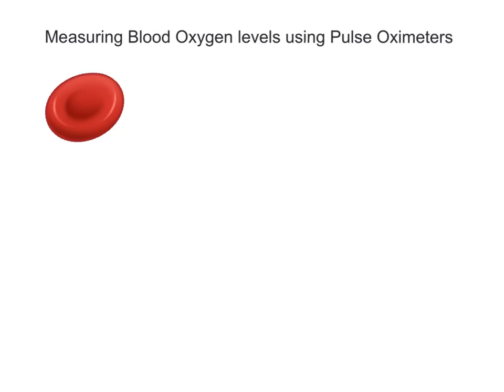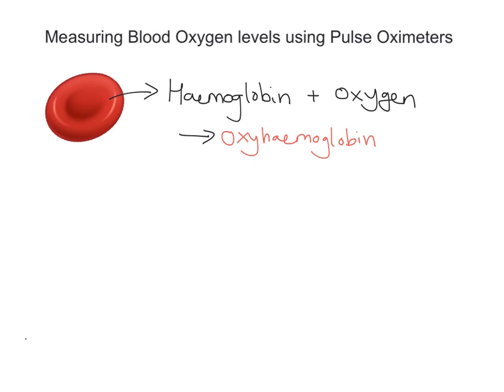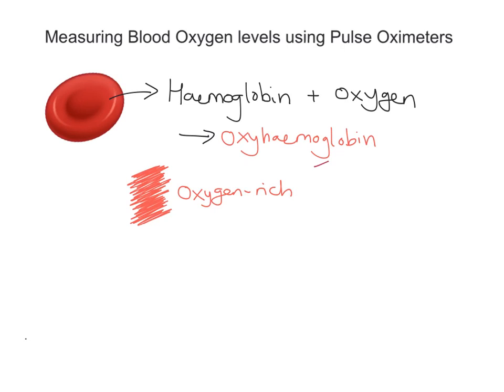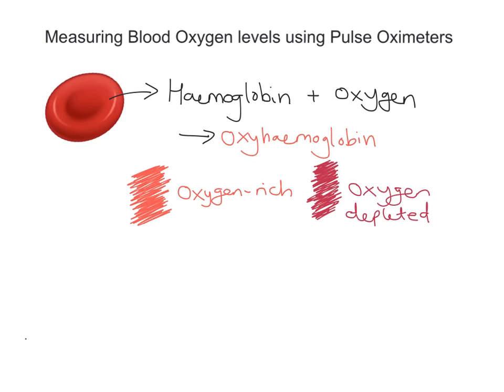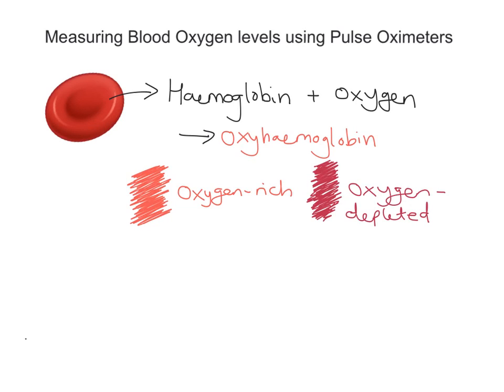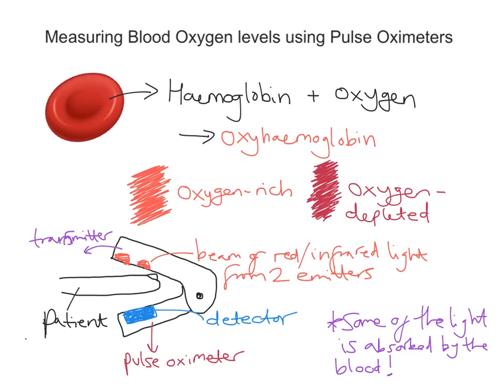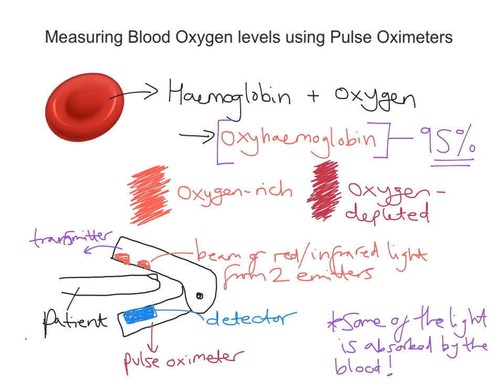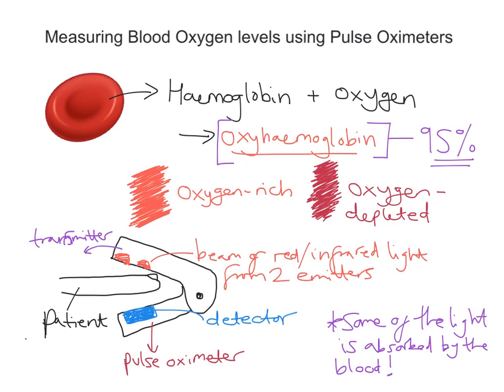mr i explains: Measuring Blood Oxygen levels using Pulse Oximeters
Pulse oximeters use dual emitters of red and infrared light to measure the % oxygen level in the blood. The greater the oxygen saturation of haemoglobin, the greater the value obtained.